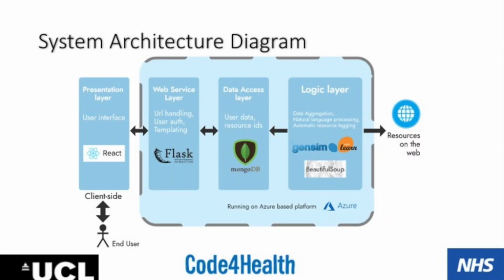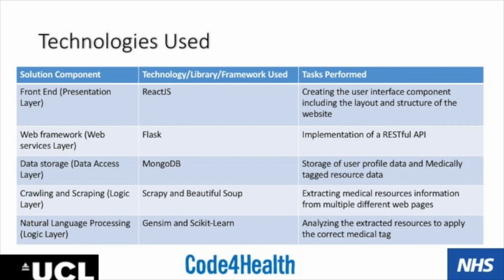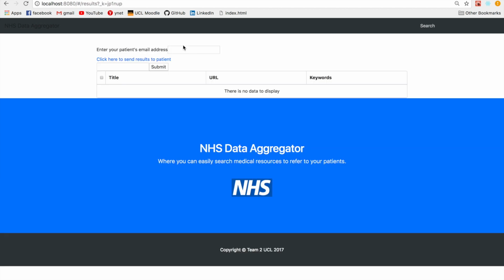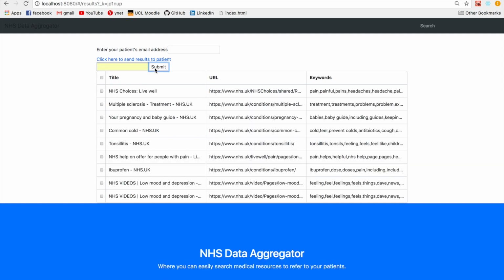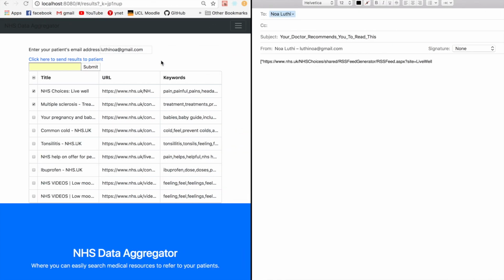Team 2 Project Video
Project Video Team 2